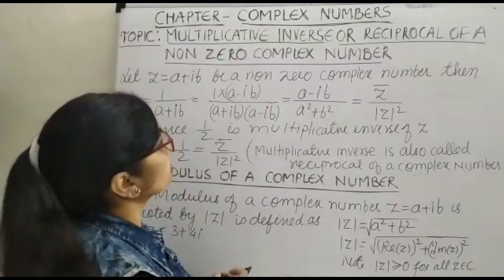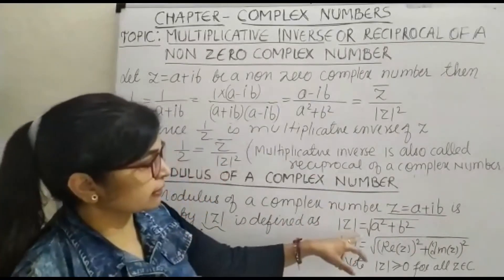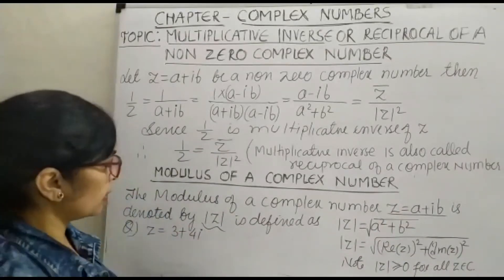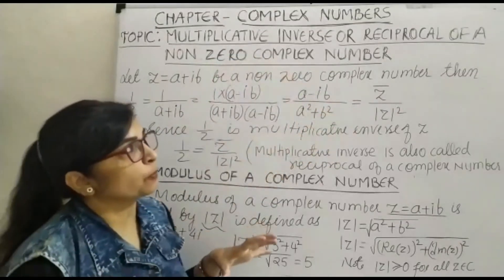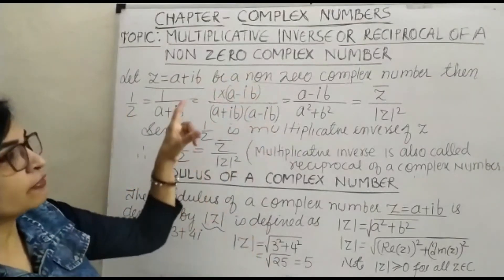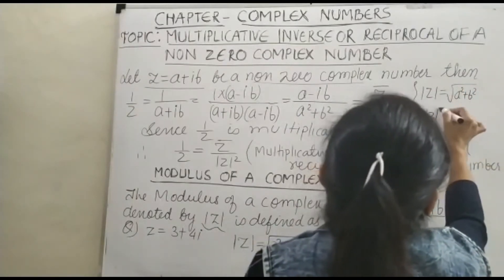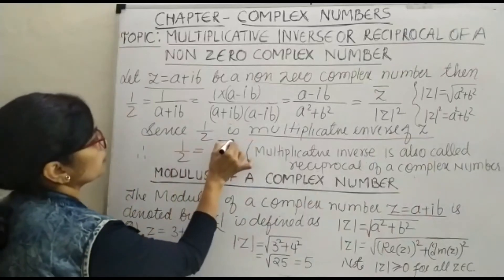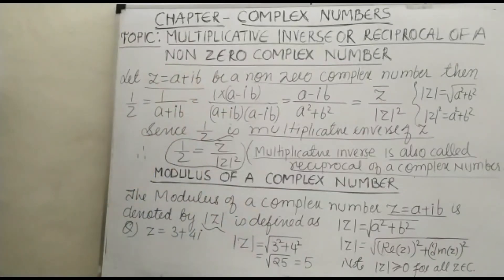Class 11 Chapter 5 (Multiplicative Inverse Or Reciprocal Of A Non-Zero Complex Number)